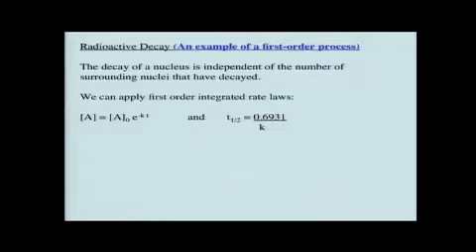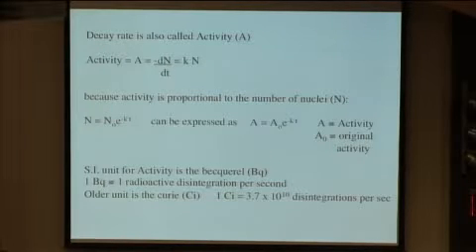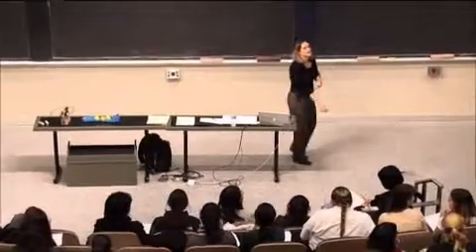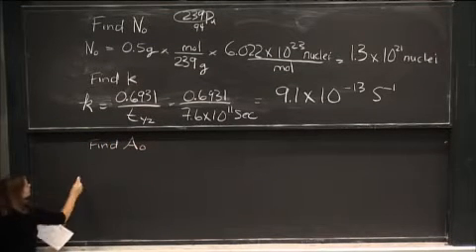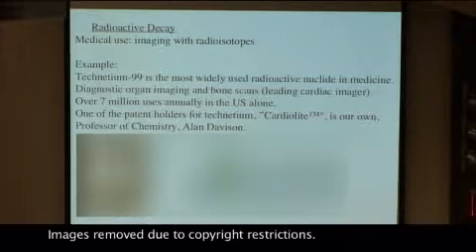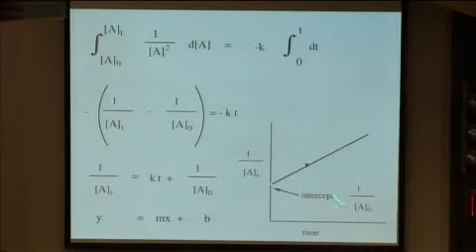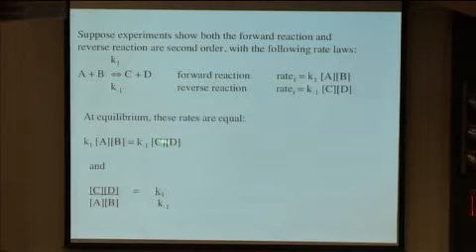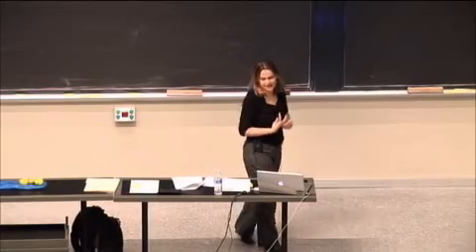Nuclear Chemistry and Elementary reactions | Lecture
Nuclear Chemistry and Elementary reactions